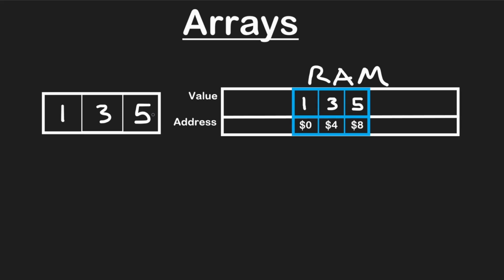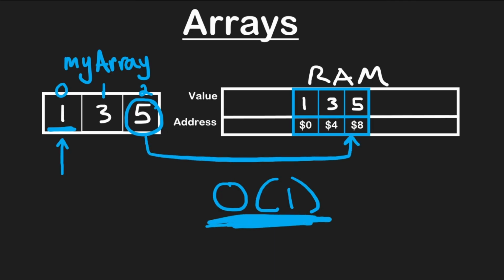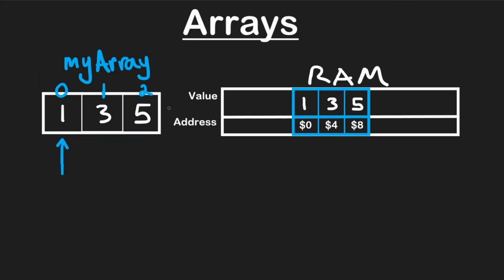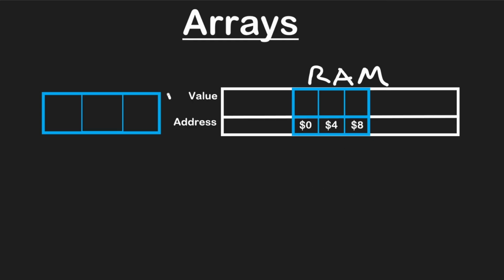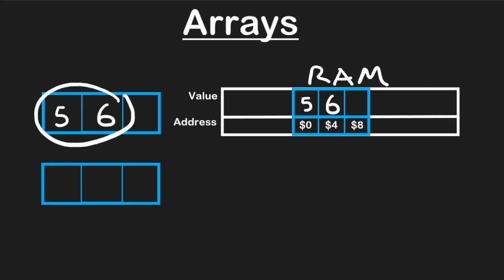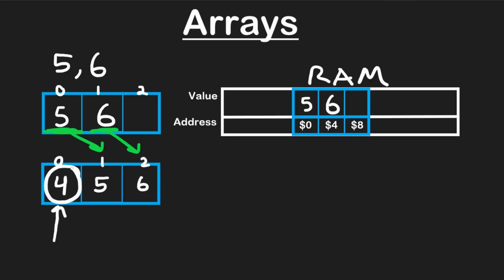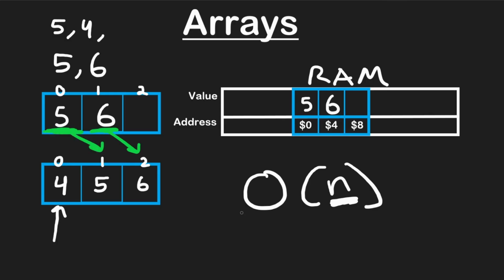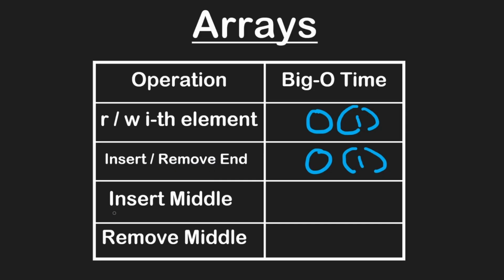03 STATIC ARRAYS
Learn about Static Arrays in this DSA tutorial. Understand the basics of Static Arrays and how they are used in data structures and algorithms.